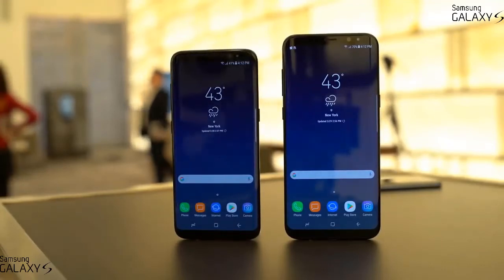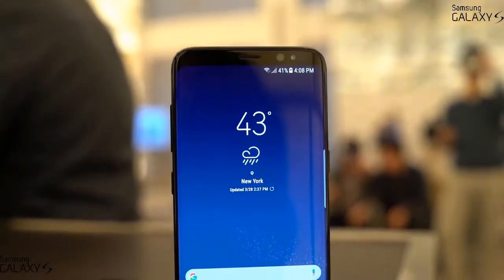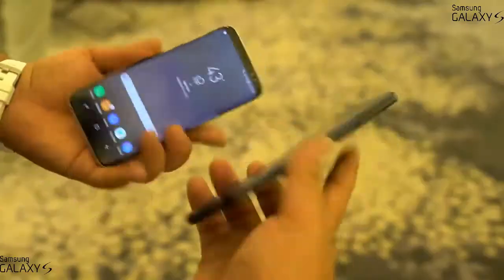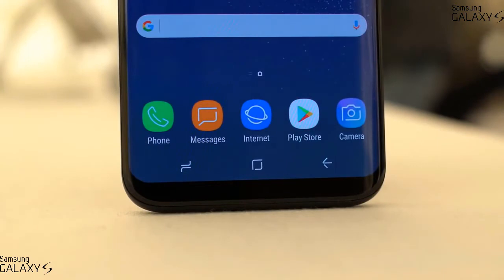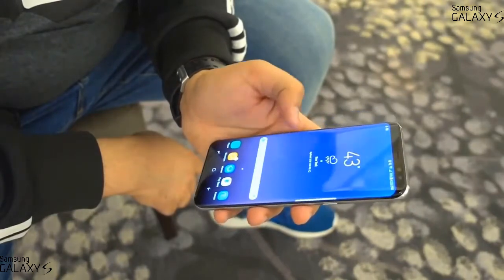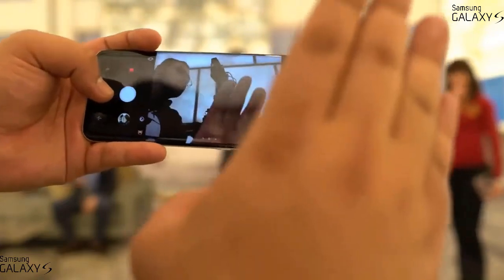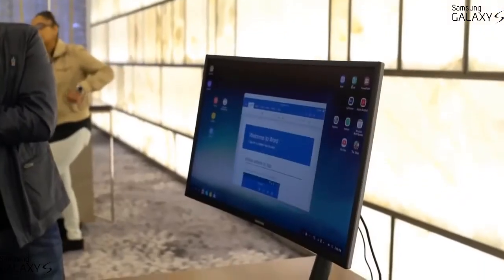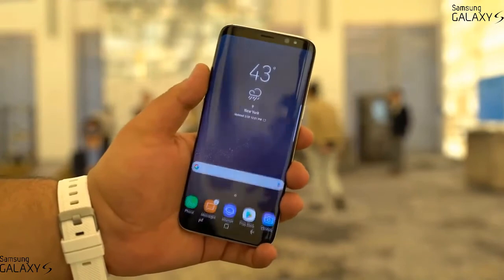Samsung Galaxy S8 & Samsung Galaxy S8 Plus review InEnglish - YouTube